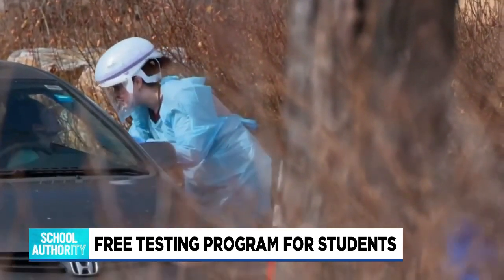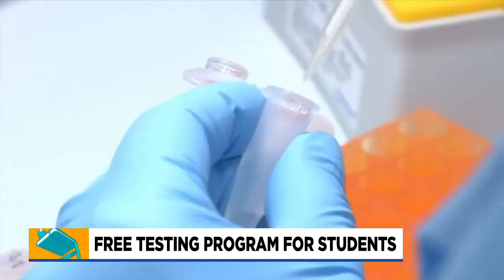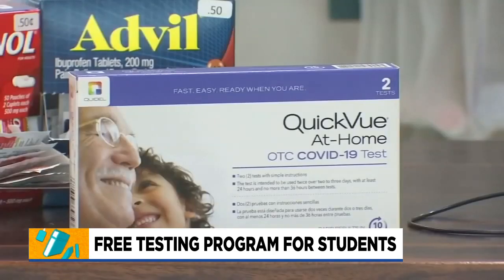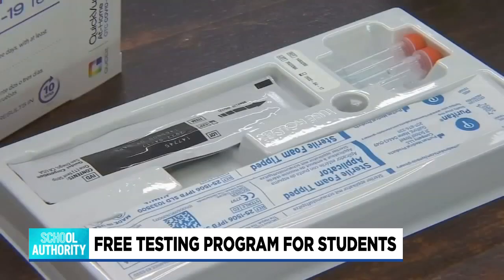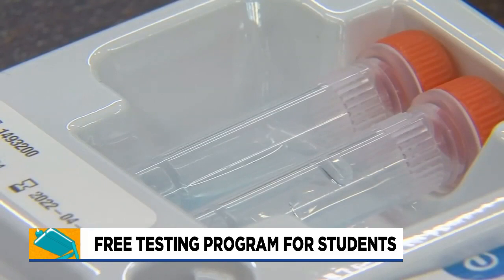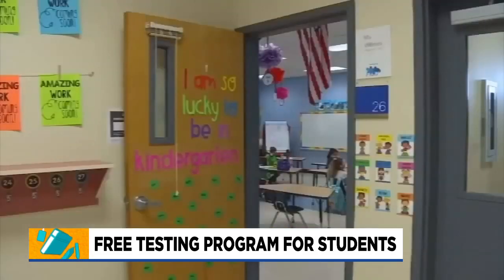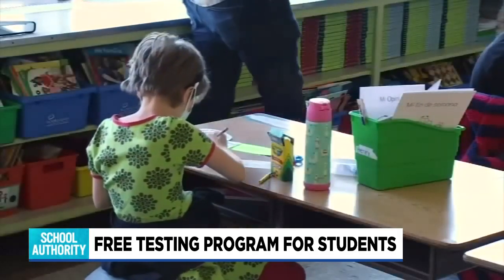Portland Public Schools rolling out new program that give access to COVID testing for parents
COVID-19 exposures are causing some school closures and students or staff are having to quarantine.